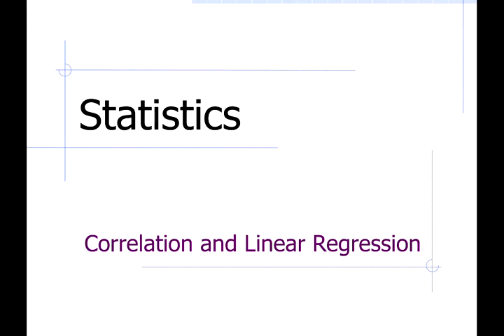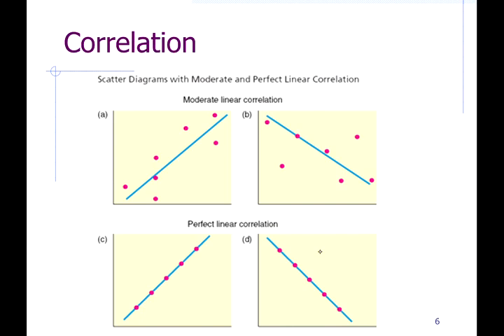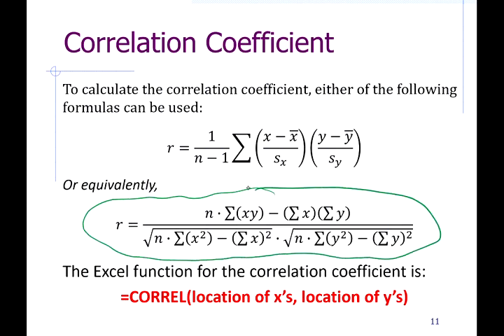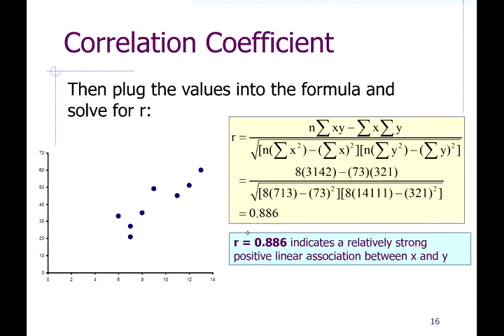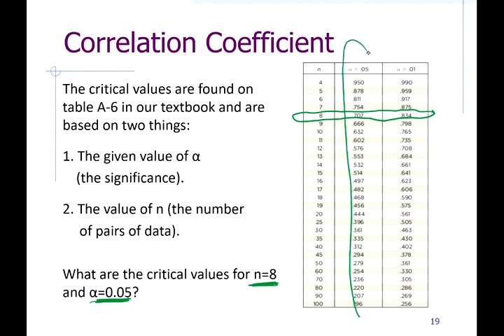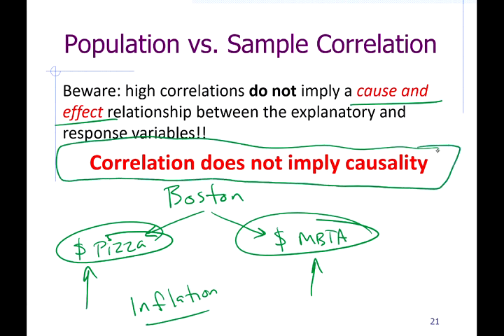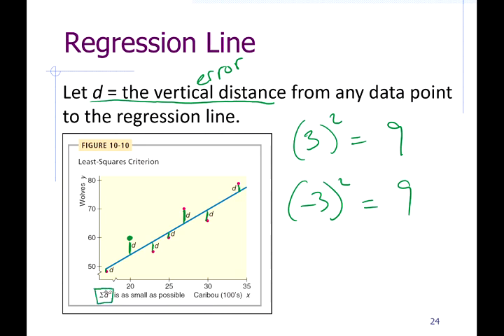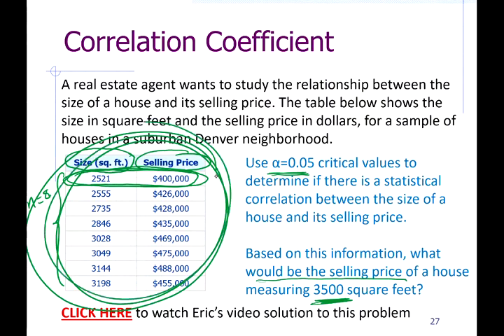Eric's Statistics Lecture - Correlation and Regression